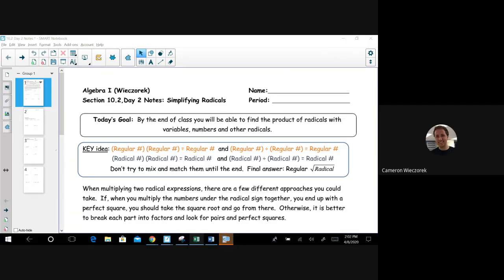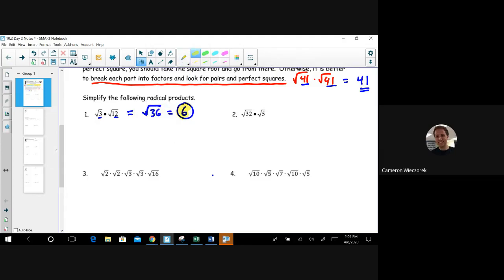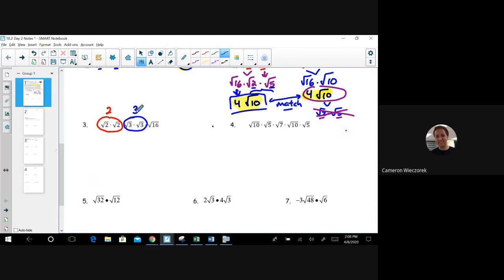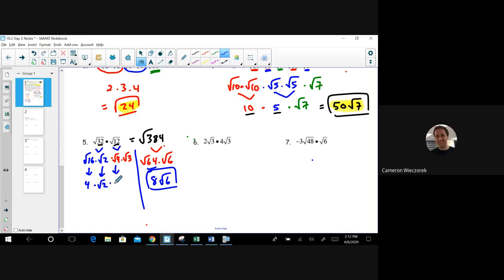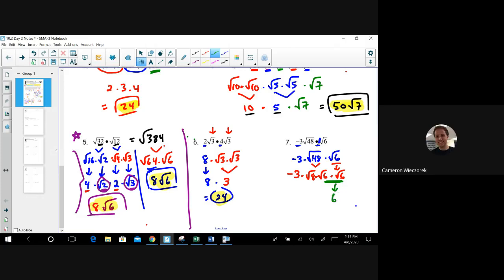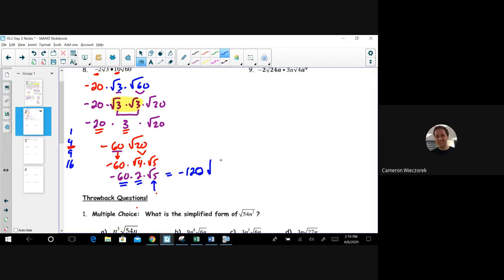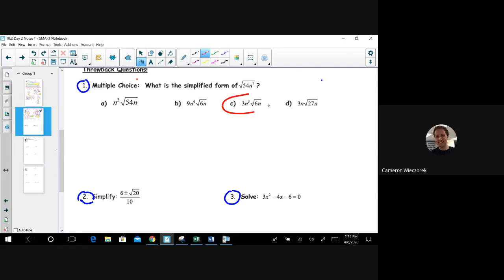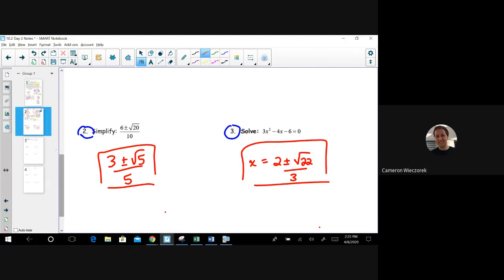Section 10.2 Day 2 Tutorial Video - Simplifying Radical Expressions Involving Multiplication